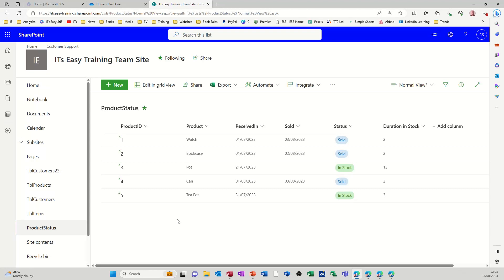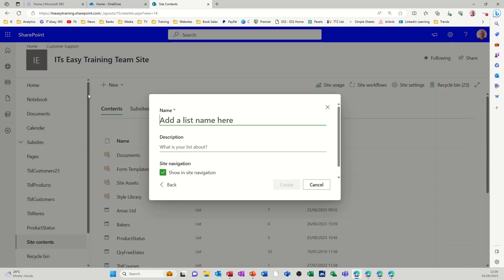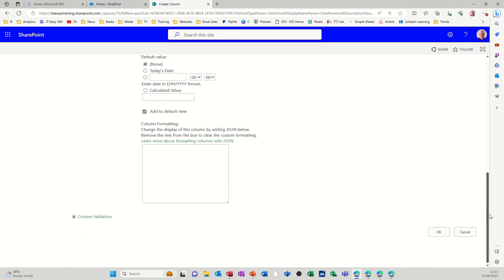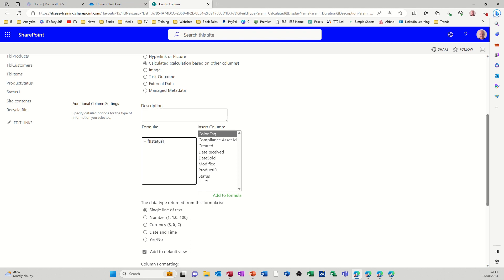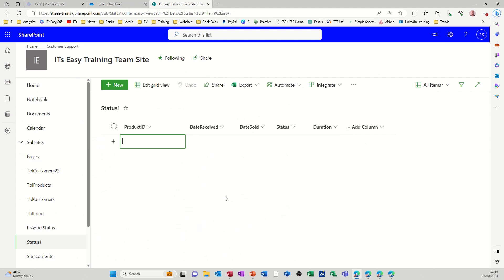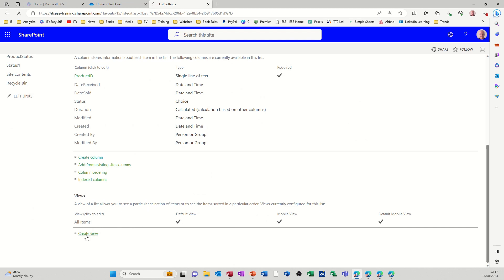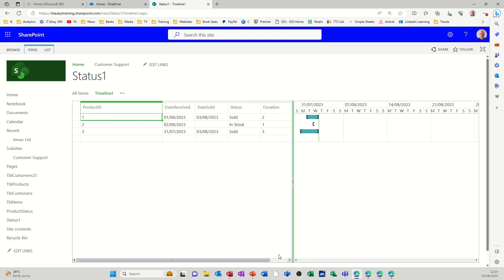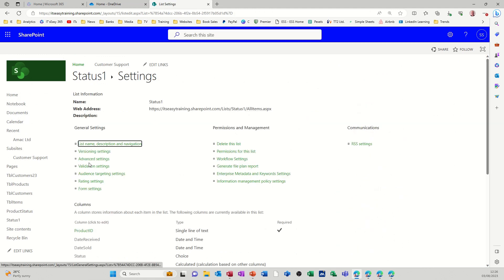How to use formulas in SharePoint lists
In this video, you will learn how to use formulas in a SharePoint list to perform calculations, validations, and transformations on your data. Formulas are expressions that use operators, functions, and references to columns and values to produce a result. You can use formulas in calculated columns, validation settings, and default values. For example, you can create a formula that calculates the total price of an item based on its quantity and unit price, or a formula that checks if the due date of a task is past today. To create a formula, you need to follow some syntax rules and use the correct references for the columns and values you want to use. You also need to choose the appropriate data type for the result of your formula, such as number, text, or date. In this video, we will show you some examples of common formulas and how to apply them in your SharePoint list.

Views are ways of displaying the items in a list according to different criteria, such as filtering, sorting, grouping, and formatting
- Views can help you organize your data and find the information you need quickly and easily
- To create a view, go to the list settings and click on the "Create view" link
- You can choose from several types of views, such as standard, calendar, Gantt, or gallery
- You can also start from an existing view and modify it to suit your needs
- To modify a view, go to the list and click on the ellipsis (...) next to the view name
- You can change the name, style, columns, filters, sort order, grouping, totals, and item limit of the view
- You can also make a view the default view for the list or a personal view for yourself only
- To delete a view, go to the list settings and click on the view name under the "Views" section
- You can then click on the "Delete" button to confirm
- Be careful when deleting views as you cannot undo this action